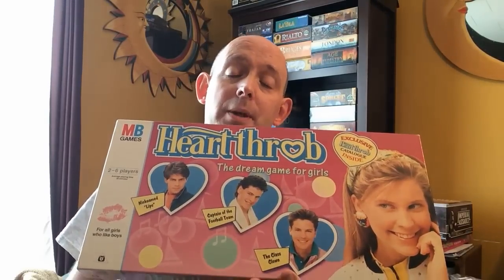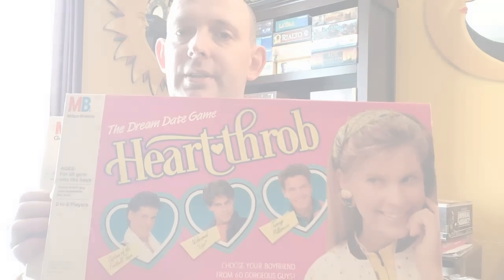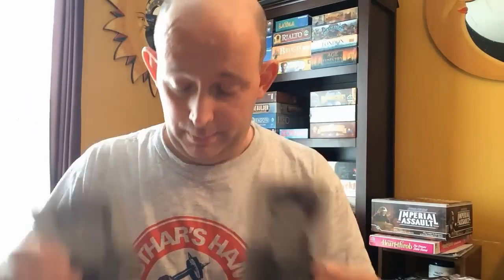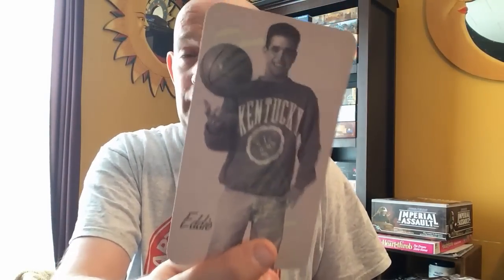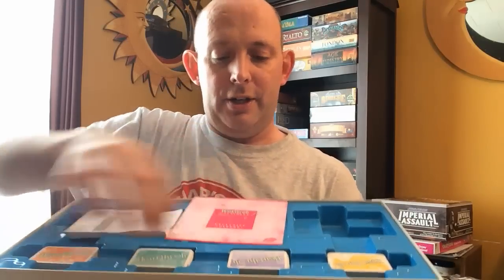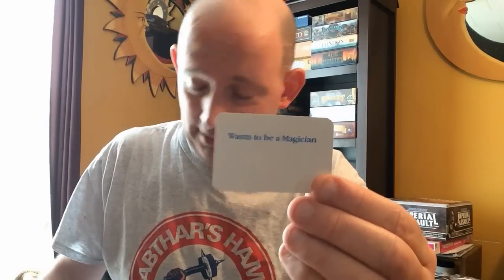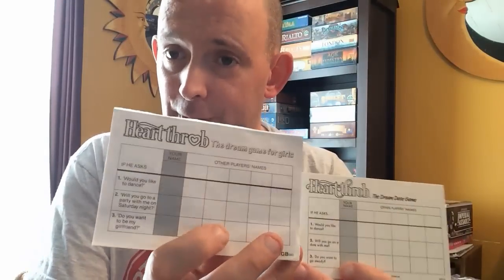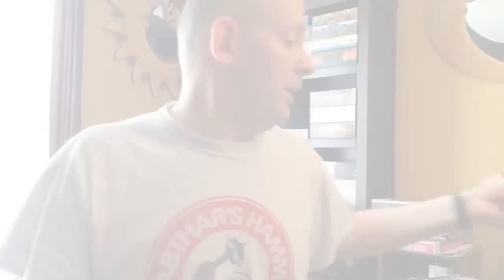Heartthrob UK Unboxing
Flip Florey compares the differences between the US version which we played on the show, and the UK version which he found on eBay. In the process, he alienates all of our UK fans.